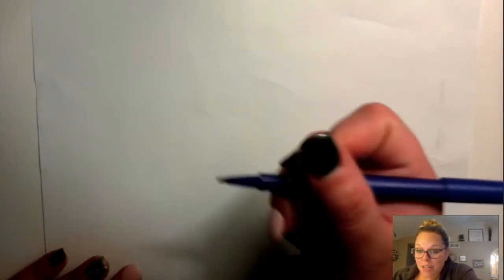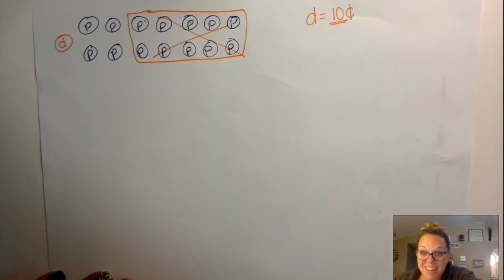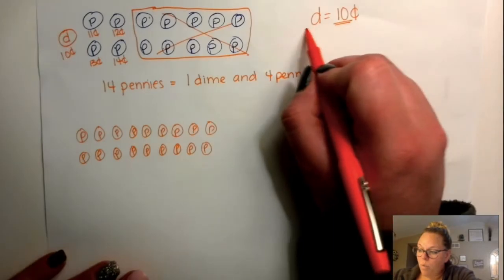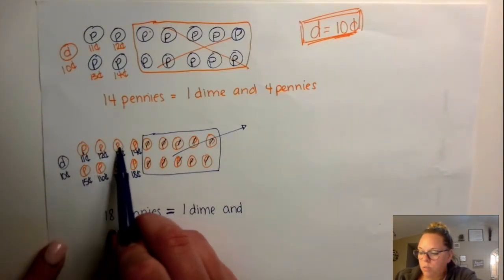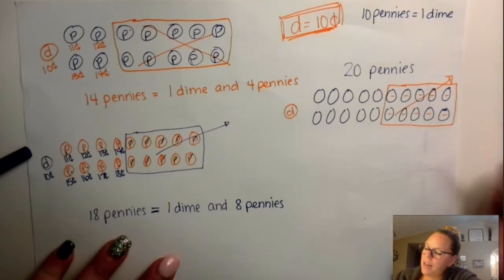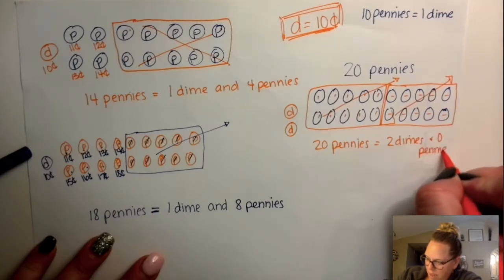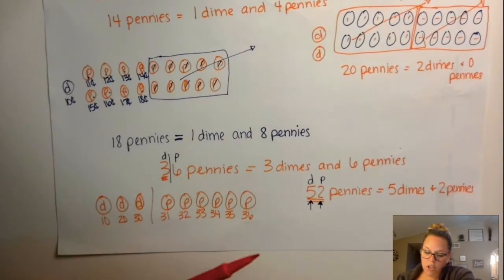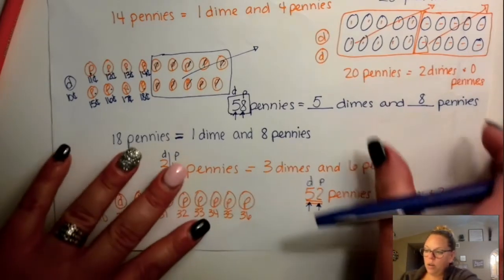Math Lesson 42